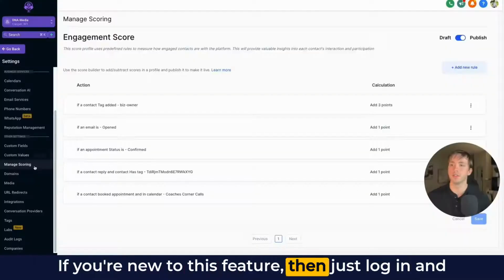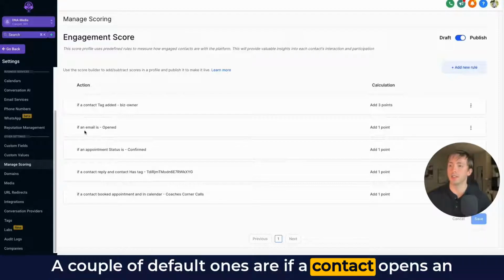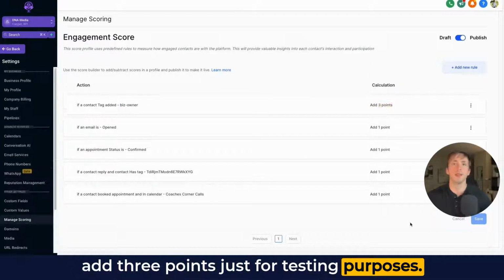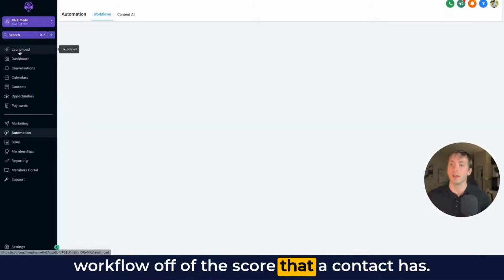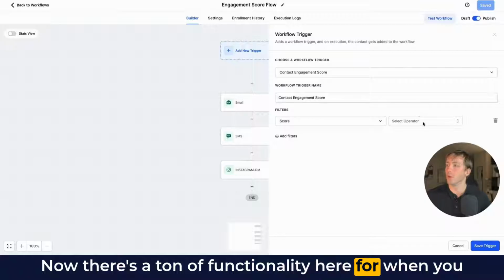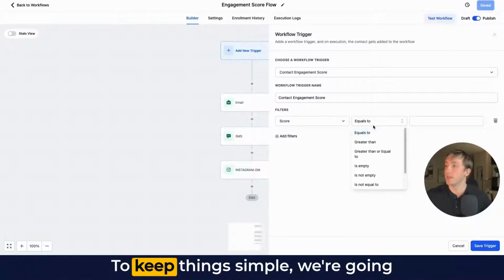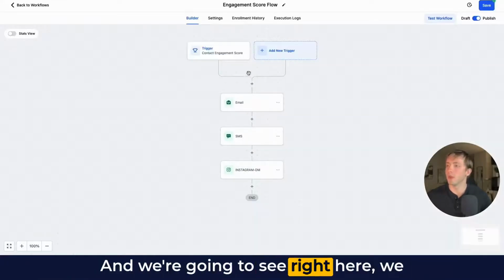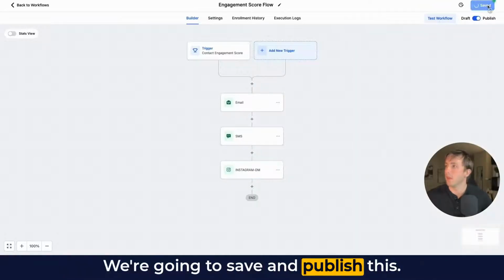How to Use Contact Engagement Score Workflow Actions and Triggers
In this tutorial, Andrew guides viewers through the process of launching automated workflows triggered by a contact's engagement score in GoHighLevel. He begins by explaining how to set up and manage engagement scoring, including both default and custom rules for altering a contact's score based on their interactions. Andrew then demonstrates how to create a workflow that triggers when a contact's engagement score meets a specified criterion, using the example of sending a direct message to contacts who reach a certain score level. This tutorial showcases the functionality and benefits of using engagement scores to automate workflows and enhance customer engagement.

00:00 Introduction to Engagement Scoring
00:05 Setting Up Engagement Scoring
00:43 Launching Workflows Based on Engagement Score
01:35 Testing the Workflow with a Contact
02:00 Adjusting Scoring and Workflow Strategies
02:23 Closing Remarks and Contact Information